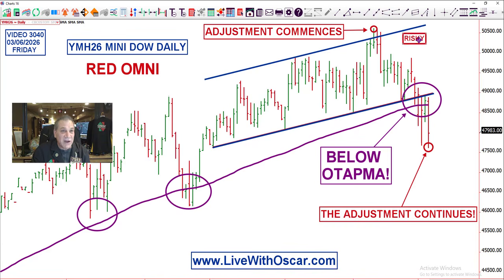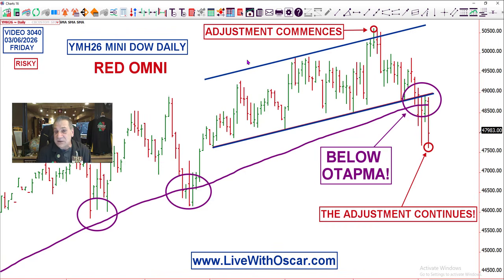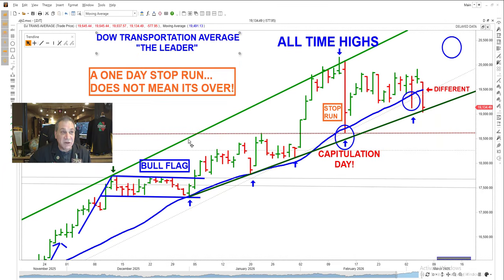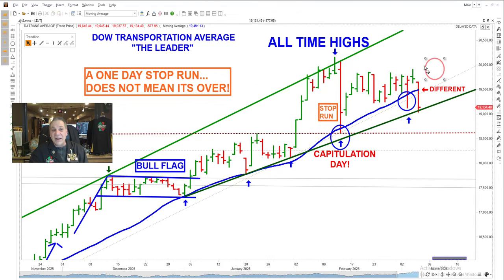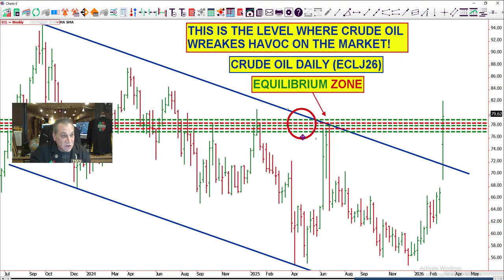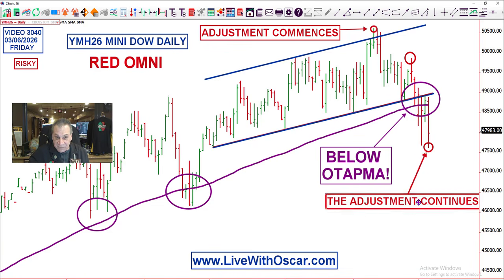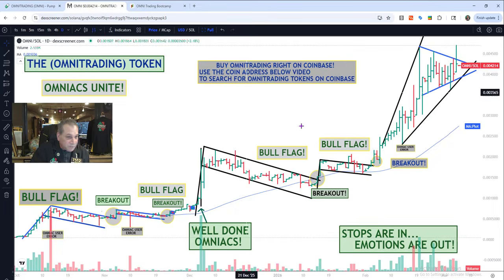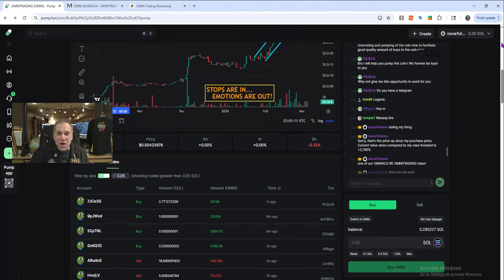Oscar Carboni Says Crude Puts Markets In A Bad Mood! Adjust More! OMNITRADING Token! 3/6/26 Vid#3040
Search for the OMNITRADING token on coinbase (or any other platform) using this Coin Address:
BvdrGsifJVcZyDsJ8Zfm46i8XcuT4Kxi2o2EvdCHpump
Technical Analysis is The Secret to Trading Markets Successfully.
Charts are a roadmap to future price movement
A 5 night 4 day live seminar in Las Vegas